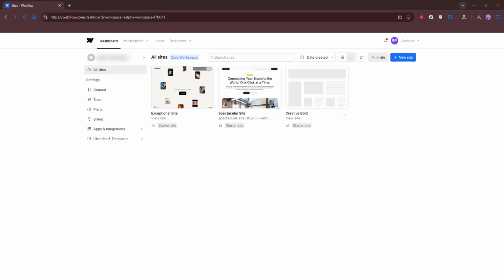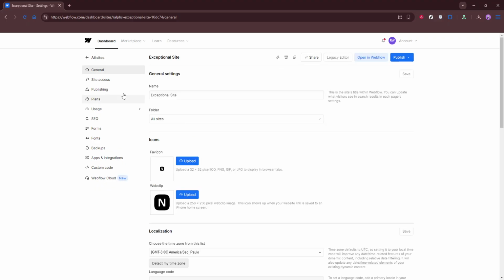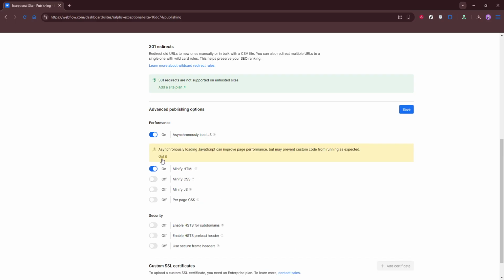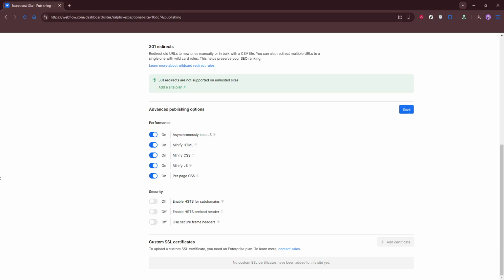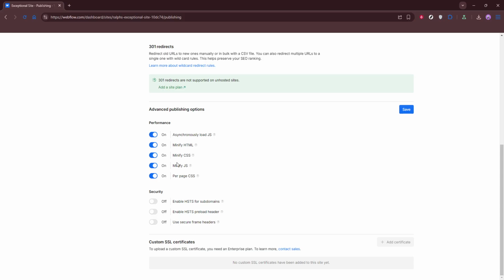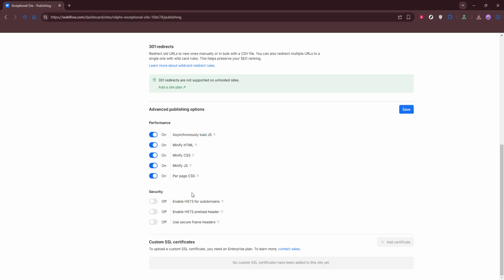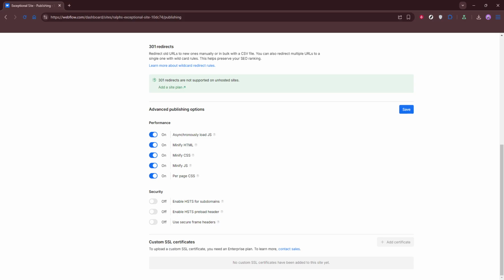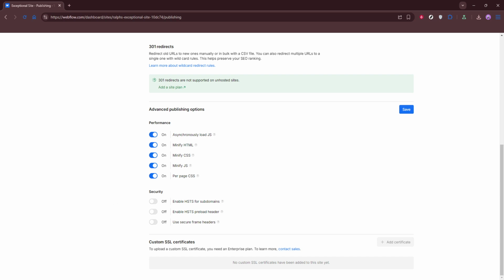How to make your webflow website super fast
In today's video we cover How to make your webflow website super fast